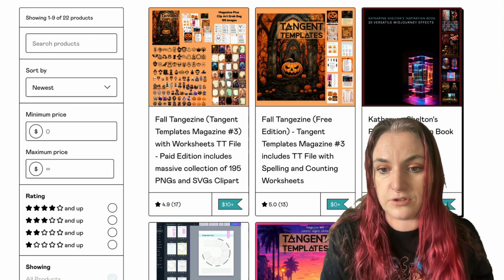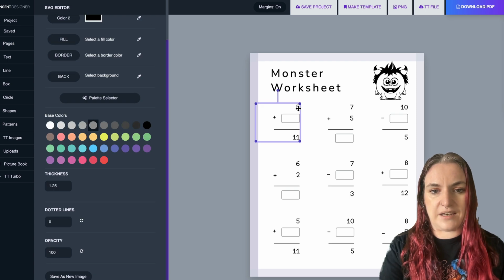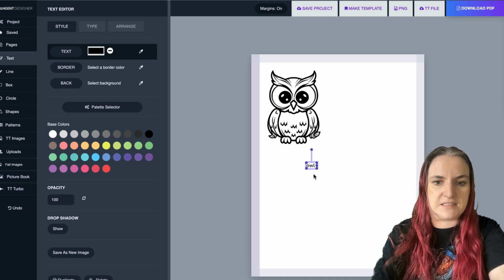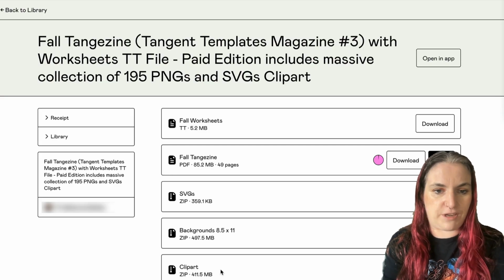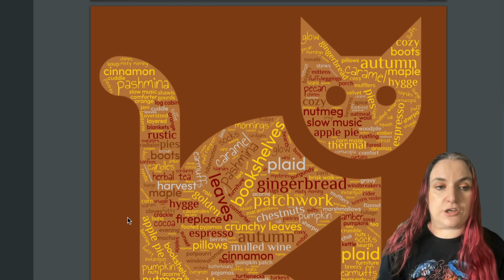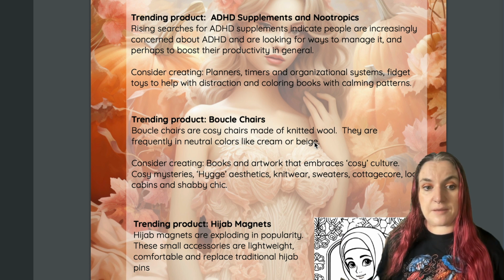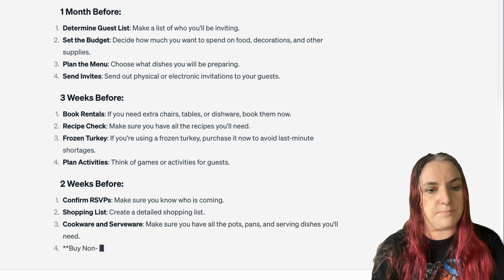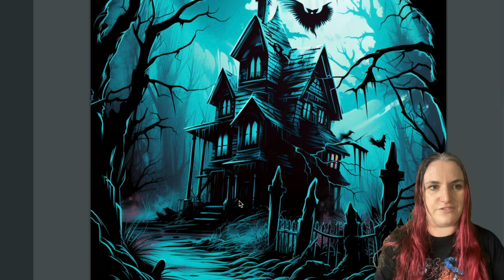Tangezine Fall Issue #3 Free Counting and Spelling Worksheet Templates + Optional Halloween Clipart!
GUYS! The 'Cosy Fall' Tangezine Issue #3 dropped!

And this one is ENORMOUS.  Let me talk you through what's included :)

As usual, there are two versions and this time we went above and beyond for Fall to create the bargain of the year 🎃

The free version includes the magazine and TT file with worksheet templates.  The $10 version includes a giant pack of 195 pieces of clipart.

The magazine's features 15 fantastic ChatGPT prompts for generating unique fall content and 25 of my favorite fall and Halloween Midjourney prompts across a variety of styles so you can generate gorgeous images for your books and printables.  Plus there's a wealth of niche ideas and autumn inspirations.

Also!  You guys have been asking us for math templates, so the TT file includes 10 BEAUTIFUL worksheet templates for spelling, math and counting with a fall theme! You can import this straight into Tangent Templates and edit the pages with your own images and words. If you need more images, read on, we've got you covered!

The $10 version includes the magazine, TT file AND my HUUUUGE grab bag of Halloween, Thanksgiving and Fall images. It includes a whopping 195 pieces of clipart that you can use for your books and printables. 🤯

👻 43 x Black and White SVGs (Halloween/Thanksgiving themed) - These are perfect for the counting worksheet!
🎃 92 x PNG Clipart images (Halloween / Thanksgiving themed)
🏰 60 x 8.5" x 11" PNG background images

Go grab the TT Tangezine now and let us know what you think! 🙂

(You can enter $0 for free or pay what you want)

Note:  Clipart uses generative AI tools - so if you're using them for KDP, please disclose that!